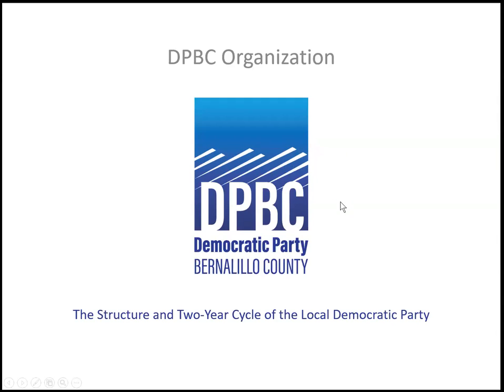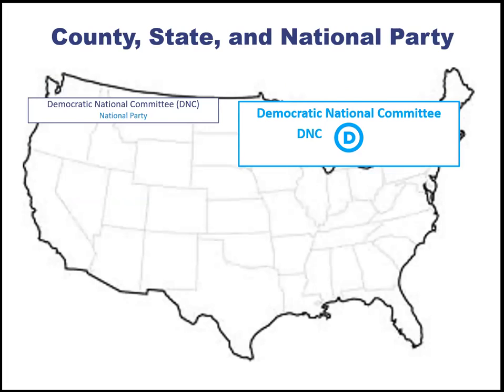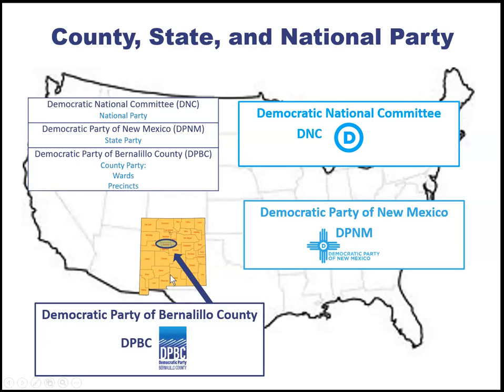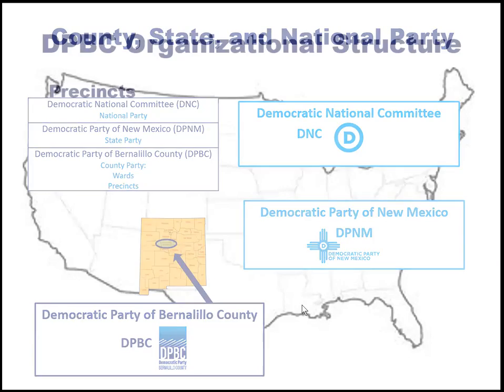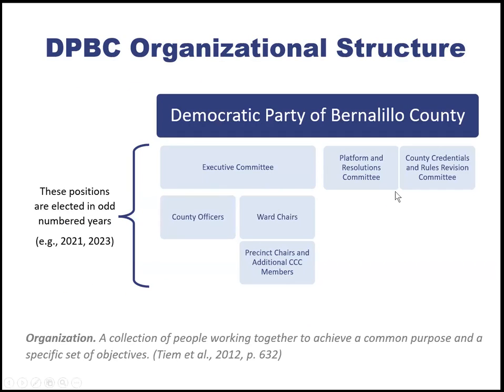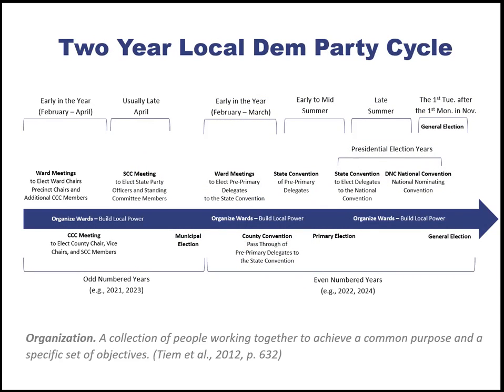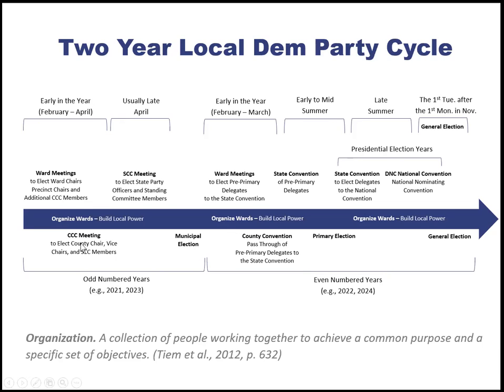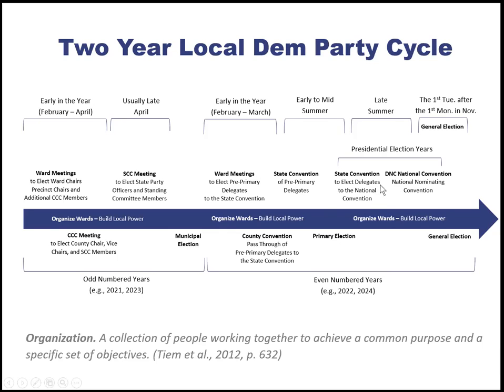DPBC Organization mod 2